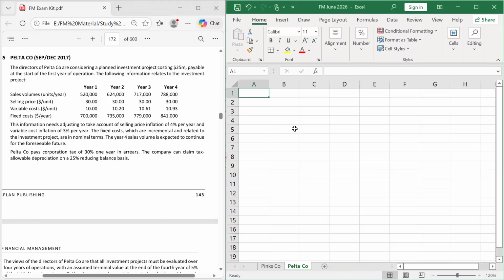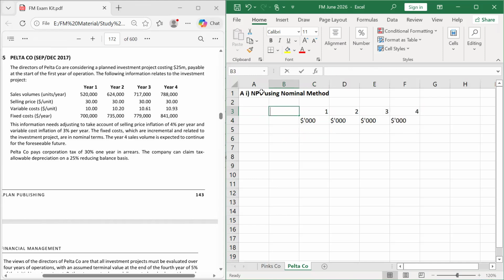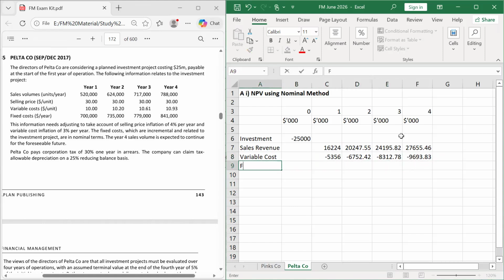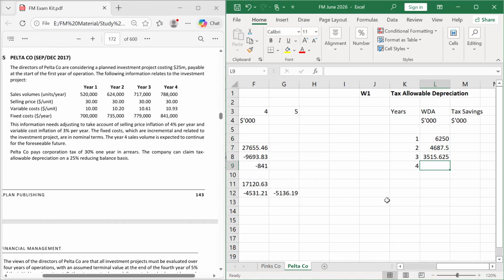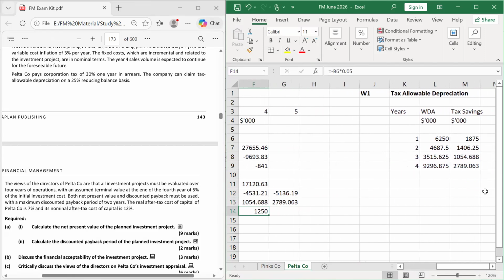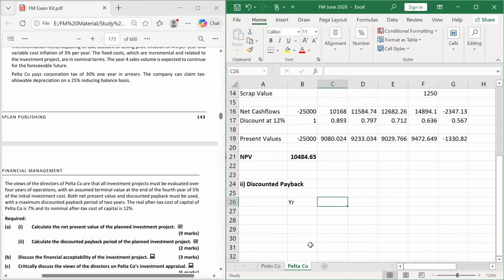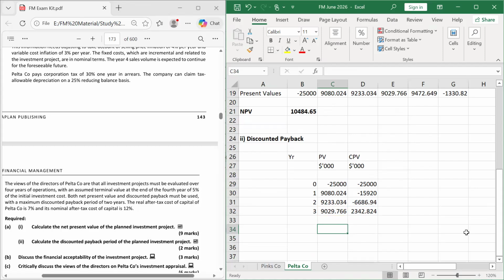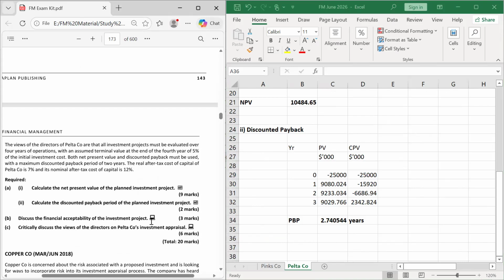ACCA FM | NPV Practice CRQ | Pelta Co (English)